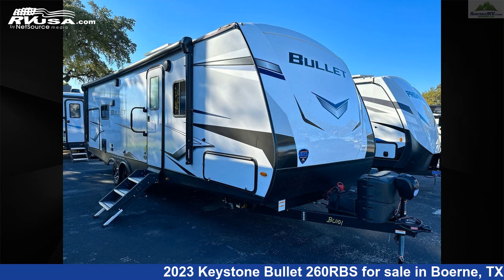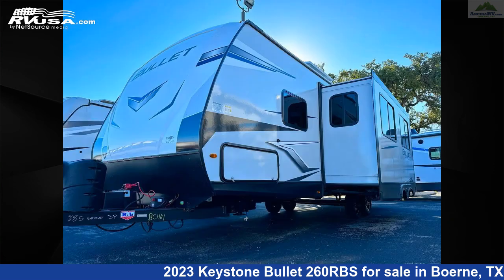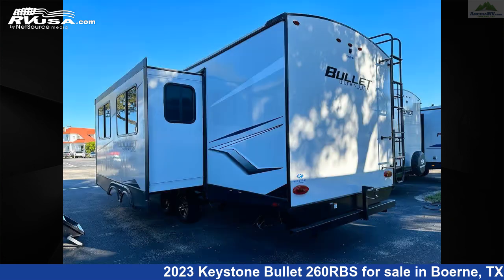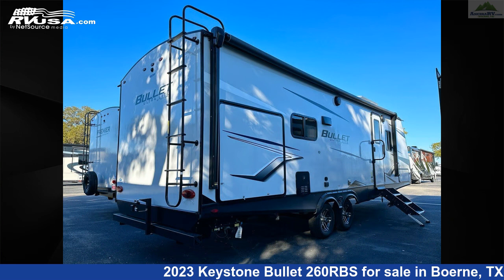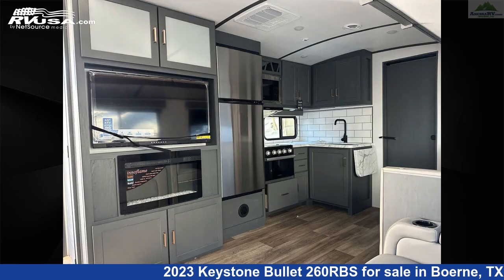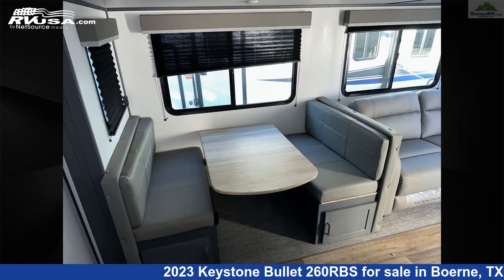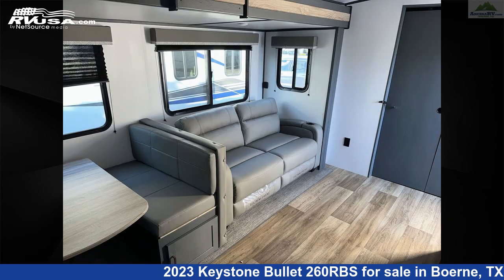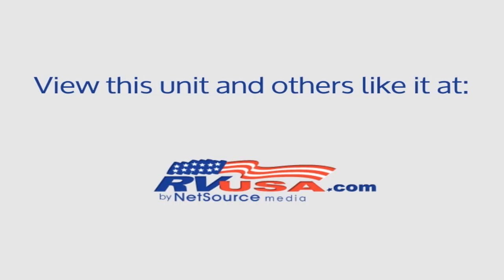Marvelous 2023 Keystone Bullet Travel Trailer RV For Sale in Boerne, TX | RVUSA.com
This 2023 Keystone Bullet 260RBS is a Travel Trailer RV. It is located in Boerne, TX 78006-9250 and is offered for sale by Ancira RV. This New Keystone Is 30' 6" in length and features 1 slideout, a Steel interior, sleeps 6, Microwave, LP Detector, Stove Top Burner, Oven, Air Conditioning, Smoke Detector, External Shower, Slideout, Water Heater, Skylight, and 54 gal fresh water capacity. The floorplan layout of this Travel Trailer features Front Bedroom, Mid Kitchen, Rear Bath.The unloaded weight of this 2023 Keystone Bullet 260RBS is 6245 lbs.